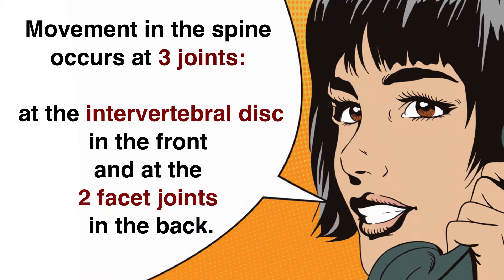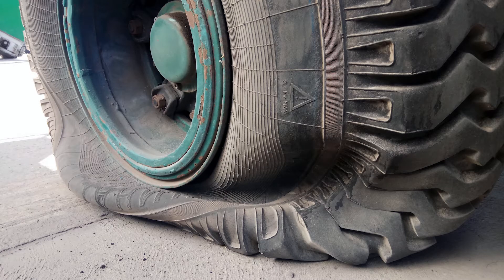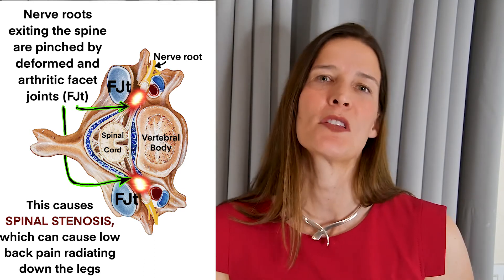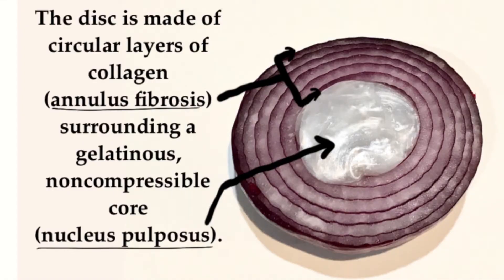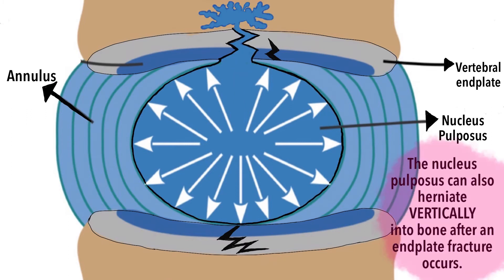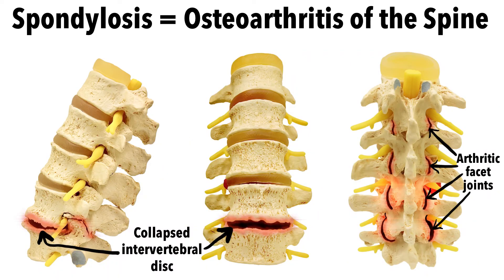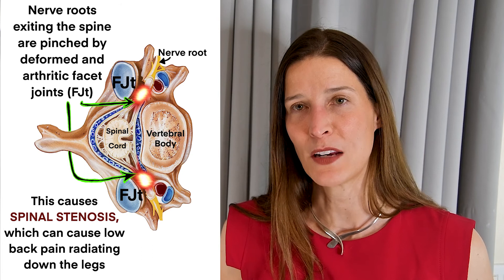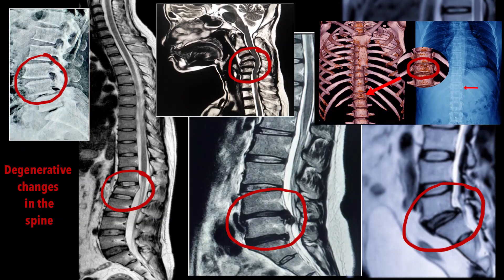Gravity vs Your Spine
A board certified internal medicine physician reviews how your spine fights gravity over a lifetime and develops wear and tear arthritis as a result.